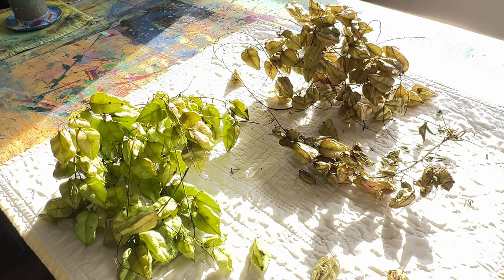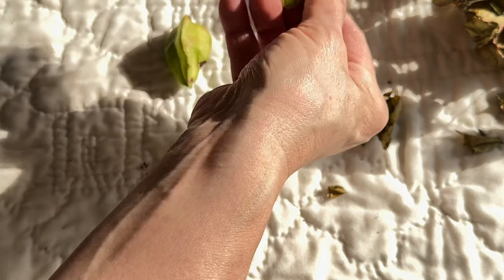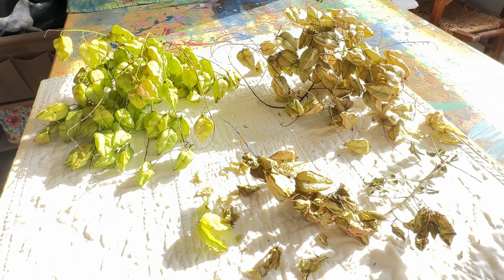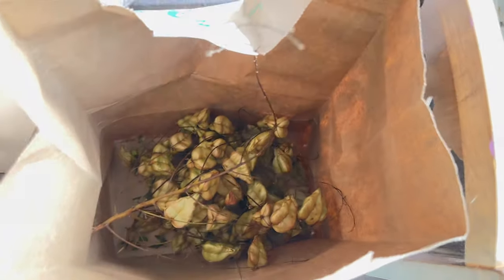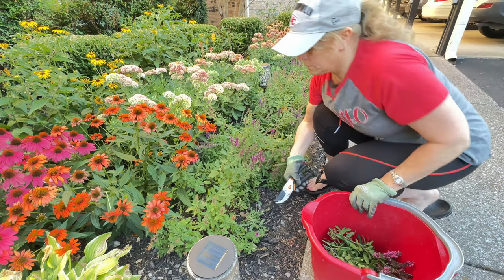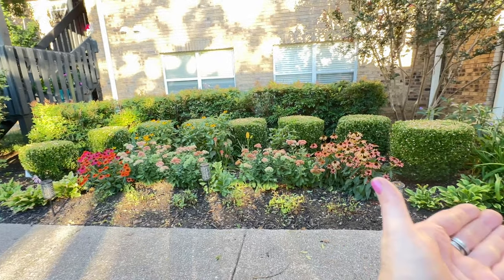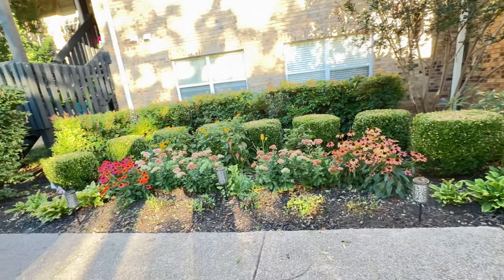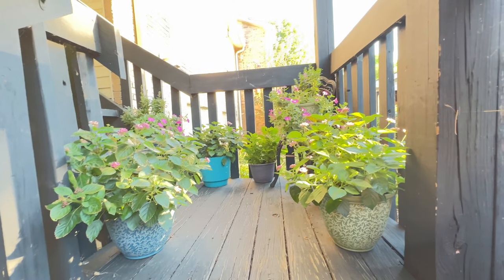How a Goldenrain Tree Goes to Seed & Cutting Back the Salvia (again) 7/4/2024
How a Goldenrain Tree Goes to Seed & Cutting Back Salvia 7/4/2024

Good day to you all!  Hi guys!

Today's video begins with my collection of Golden Rain Tree seed collection from over the course of a week.  Most mornings my daughter and I go out for early morning walks before the temps skyrocket. On our walks, we pass this gorgeous Golden Rain Tree.  I brought three branches homes over a week's span.

I show you three stages from freshly picked, four days old, to one week old.  It seems a full seed pod contains five individual tree seeds.  They begin as big green balls and "dehydrate"  to  dark brown black speck, which is then ready for planting.  I am no expert seed planter, but I may try one or two seeds.  These are for my girlfriend who has property and can toss them out in her tree line, fingers crossed.

The second segment is garden maintenance, more specifically, cutting back the salvias. It was about 6 six weeks ago I had done the first cut back, but this week all  salvia had "flattened out" (probably naturally or from the heavy rain we had last week here in Nashville, Tennessee).  I chopped them down to the ground and totally expect them to thrive again.  Of course I'll keep you updated!

My Tiny Tennessee Home Garden

deadheading salvias
golden rain tree seeds
tiny gardens
planting seeds
planting tree seeds
golden showers
rain showers
july flower blooms